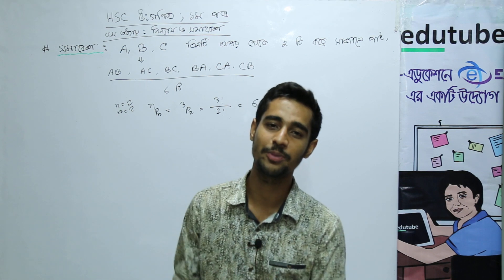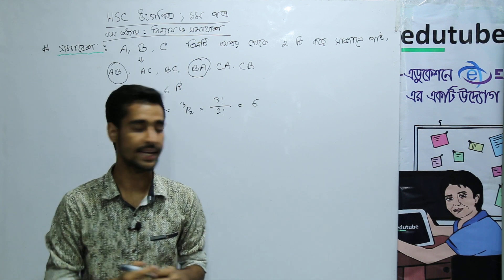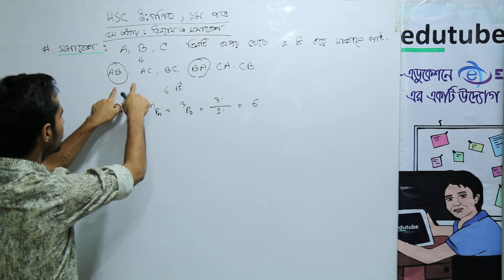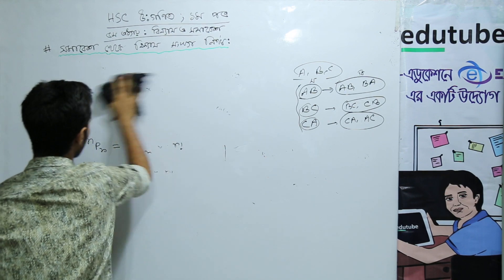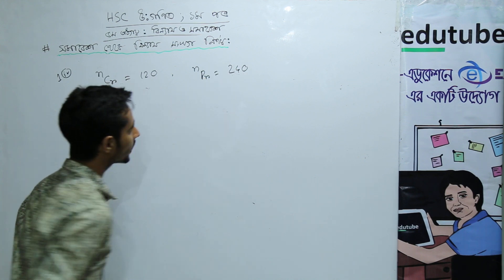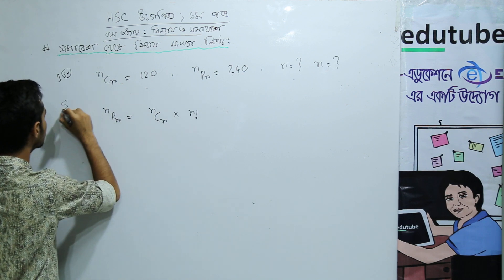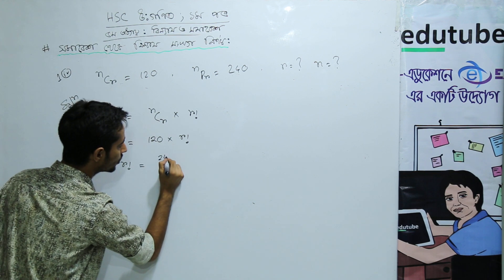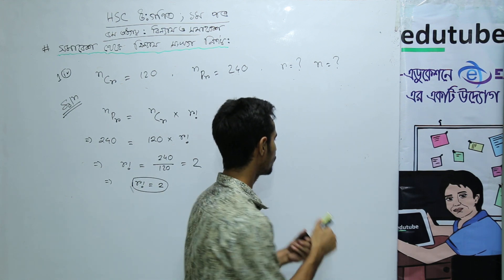HSC Math 1st Paper, Chapter 05,বিন্যাস ও সমাবেশ , সমাবেশ পার্ট ১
এইচ এস সি উচ্চতর গণিত ১ম পত্র- বিন্যাস ও সমাবেশ অধ্যায়ের আলোচনা চলছে  এ কে এম রোকনুজ্জামান সনেট স্যার ( গণিত বিভাগ, ঢাকা বিশ্ববিদ্যালয়) -এর সাথে। আরও অনেক ক্লাস পাওয়া যাবে, edutubebd.com সাইটের LIVE CLASS সেকশনে। edutubebd নামে সার্চ দিয়ে,ফেসবুক group এ join কর, সব ধরনের আপডেট পেতে।